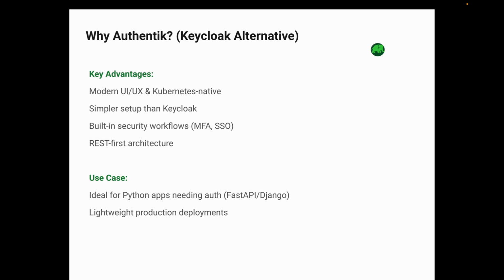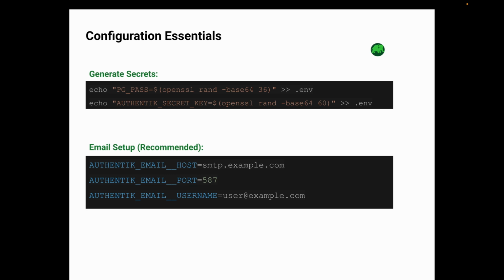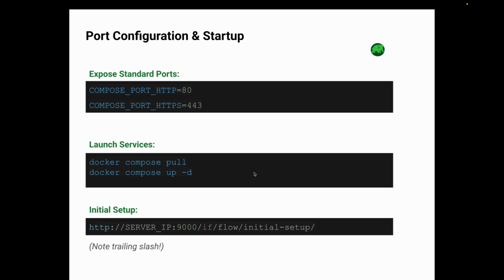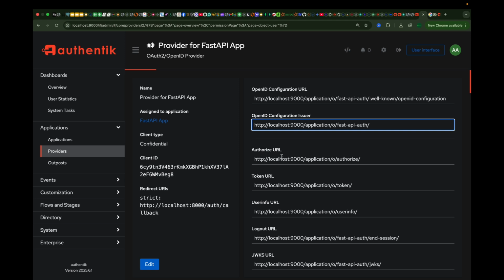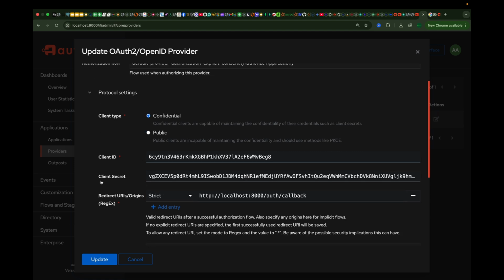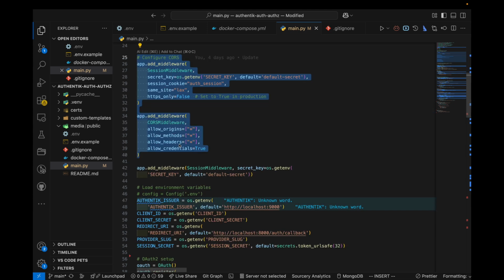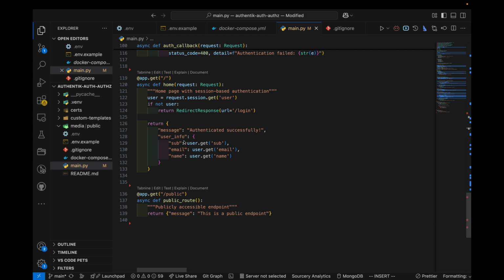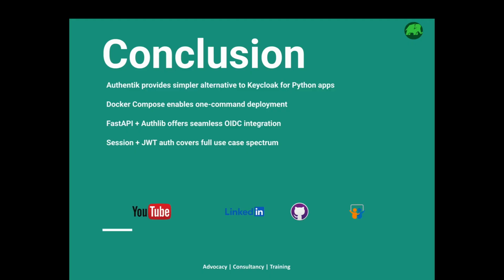Secure FastAPI Apps Like a Pro: Authentik SSO & Role-Based Access Made Easy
In this video, you'll learn how to integrate Authentik with FastAPI to implement secure, scalable authentication and role-based access control (RBAC). Whether you're building internal tools, SaaS platforms, or APIs for enterprise clients, this step-by-step guide will show you how to:

- Set up Authentik as your identity provider (IdP)
- Connect FastAPI to Authentik using OIDC (OpenID Connect)
- Implement Single Sign-On (SSO) with minimal configuration
- Enforce Role-Based Access Control (RBAC) in your routes

Why Authentik?
Authentik is a modern, self-hostable identity platform that's perfect for developers who need fine-grained control over access and authentication without relying on third-party SaaS providers.

By the end of this tutorial, you'll have a working FastAPI application that uses Authentik for authentication and role-based access – ready for production.